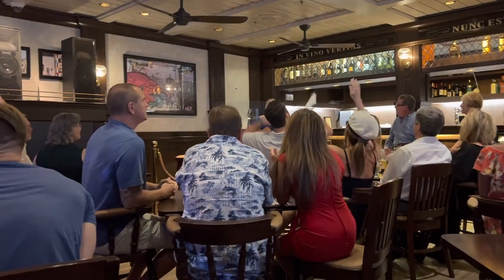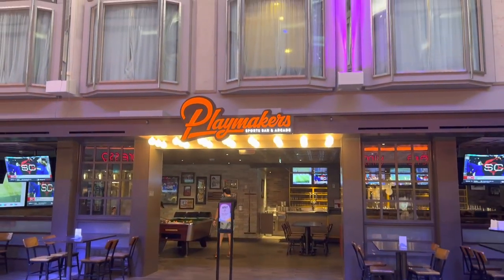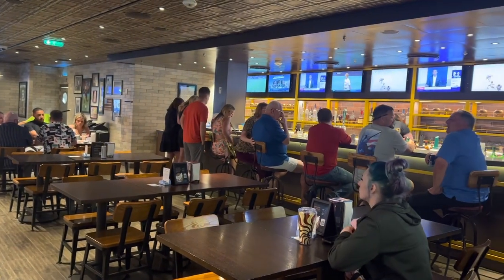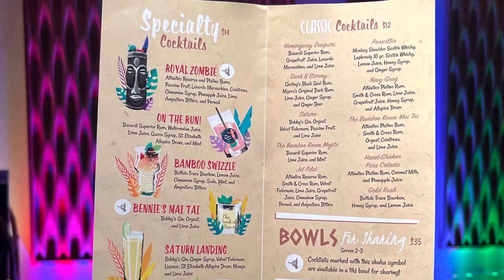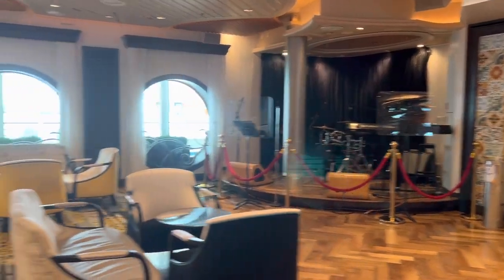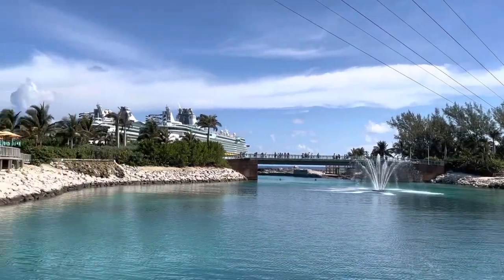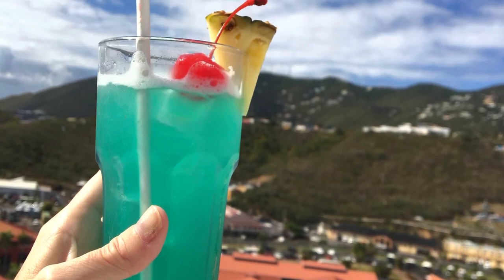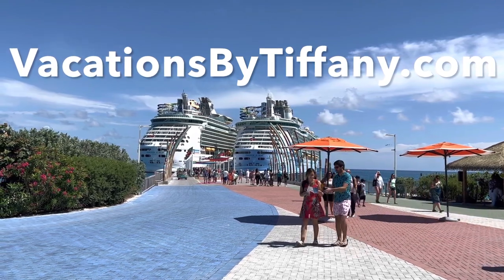Royal Caribbean Bars Lounges & Beverage Packages 2022 Mariner Of The Seas Cruise Ship Drinks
Please visit VacationsByTiffany.com to start planning your Royal Caribbean vacation today.